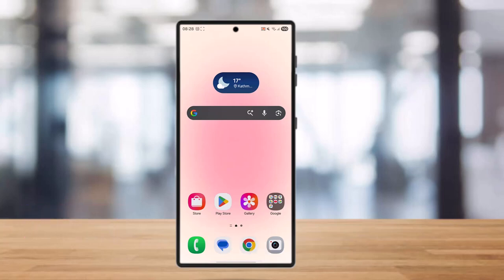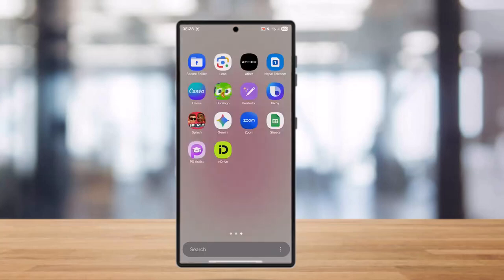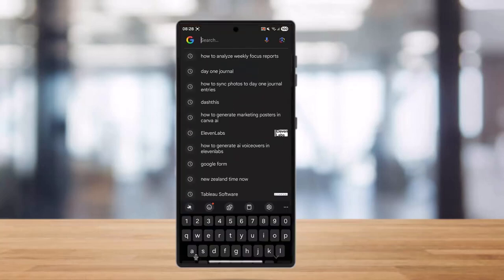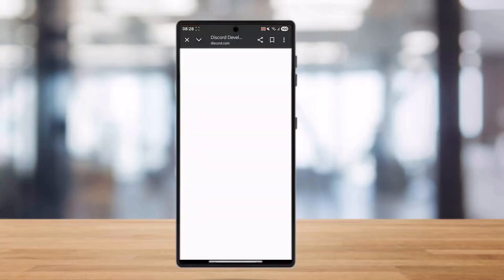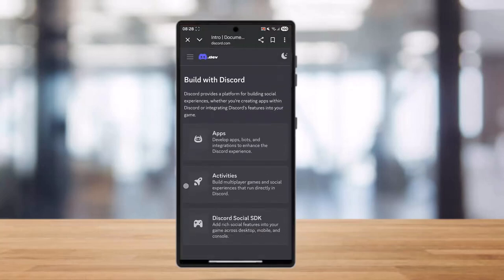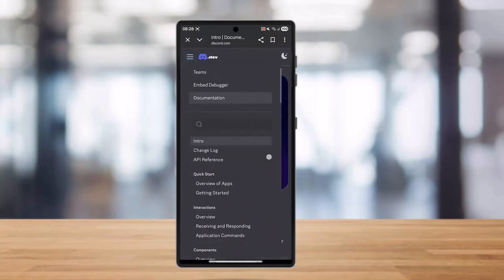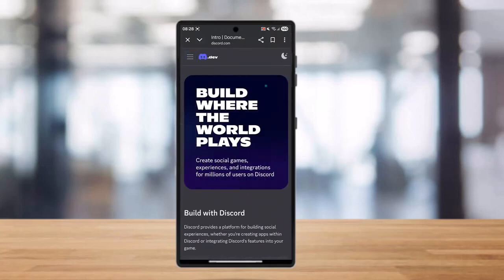How To Integrate ChatGPT API With Discord Bot !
In today’s video, we’ll guide you step by step on how to integrate the ChatGPT API with a Discord bot. If you want to create AI-powered bots for your server, this tutorial is perfect for you.

We’ll start by showing you how to set up your Discord bot through the Discord Developer Portal. You’ll learn how to create a new application, add a bot, copy its token, and enable the message content intent for proper functionality.

Next, we’ll explain how to generate an invite URL for your bot using the OAuth2 tab. You’ll see how to select the bot scope, grant necessary permissions like sending and reading messages, and invite the bot to your server.

We’ll also cover how to obtain your OpenAI API key and write the bot code to connect ChatGPT with your Discord bot. Once the integration is complete, you’ll be able to test the bot and interact with it seamlessly on your server.